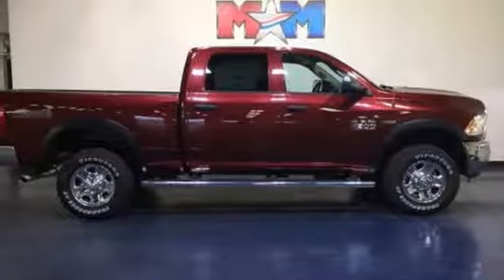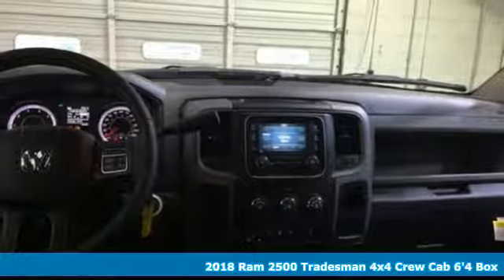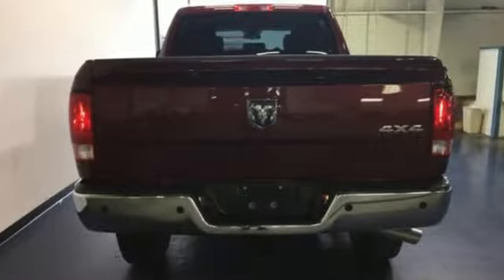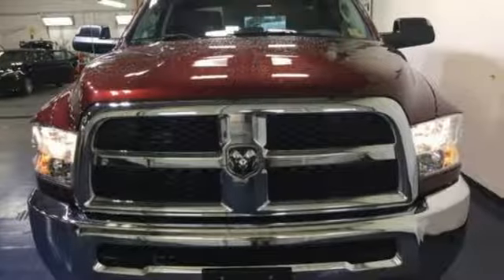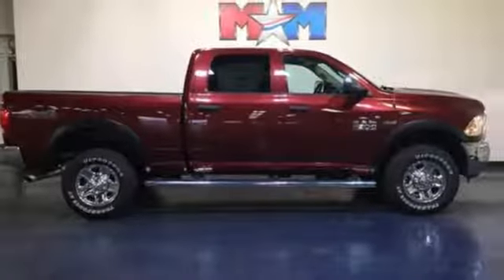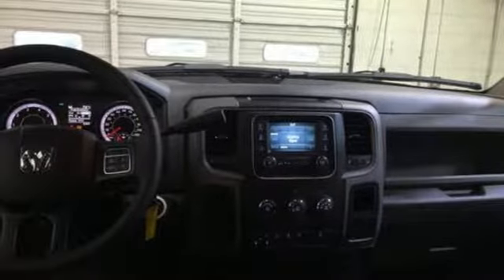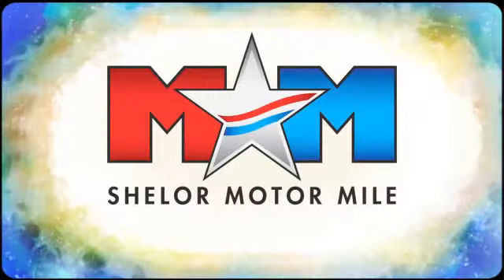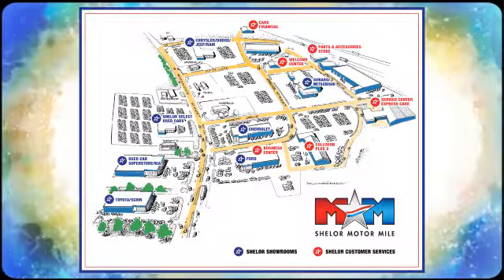New 2018 Ram 2500 Christiansburg VA Blacksburg, VA DC181278 - SOLD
Year: 2018
Make: Ram
Model: 2500
Trim: Tradesman 4x4 Crew Cab 6'4 Box
Engine: 6.4L 8 Cylinder Engine
Transmission: 6-Speed A/T
Color: Delmonico Red Pearl Coat
Stock #: DC181278
VIN: 3C6UR5CJ6JG189301
Hitch, PARKSENSE REAR PARK ASSIST SYSTEM, 4x4, iPod/MP3 Input, Back-Up Camera, OFF ROAD PACKAGE, TRANSMISSION: 6-SPEED AUTOMATIC (66RF... CHROME APPEARANCE GROUP. Delmonico Red Pearl Coat exterior, Tradesman trim. READ MORE!br /br /KEY FEATURES INCLUDEbr /4x4, Back-Up Camera, iPod/MP3 Input, Trailer Hitch. Privacy Glass, Child Safety Locks, Electronic Stability Control, Electrochromic rearview mirror, Brake Assist. br /br /OPTION PACKAGESbr /CHROME APPEARANCE GROUP Bright Rear Bumper, Tires: LT275/70R18E BSW AS, Bright Grille, Wheels: 18 x 8.0 Steel Chrome Clad, Bright Front Bumper, 18 Steel Spare Wheel, RADIO: UCONNECT 3 W/5 DISPLAY 5.0 Touchscreen Display, Overhead Console, Rear View Day/Night Mirror, GPS Antenna Input, Temperature & Compass Gauge, Integrated Voice Command w/Bluetooth, Charge Only Remote USB Port, SiriusXM Satellite Radio, For More Info, Call , 1-Yr SiriusXM Radio Service, WHEEL TO WHEEL SIDE STEPS, POPULAR EQUIPMENT GROUP Remote Keyless Entry, Carpet Floor Covering, Front & Rear Floor Mats, SiriusXM Satellite Radio, For More Info, Call , 1-Yr SiriusXM Radio Service, OFF ROAD PACKAGE Front Performance Tuned Shock Absorbers, Offroad Decal, Black Wheel Flares, Transfer Case Skid Plate Shield, Tow Hooks, Rear Performance Tuned Shock Absorbers, ENGINE: 6.4L HEAVY DUTY V8 HEMI W/MDS GVWR: 10,000 lbs, 11.50 Single Wheel Rear Axle, 180 Amp Alternator, ANTI-SPIN DIFFERENTIAL REAR AXLE, PARKSENSE REAR PARK ASSIST SYSTEM, POWER BLACK TRAILER TOW MIRRORS Trailer Tow Mirrors, Exterior Mirrors Courtesy Lamps, Exterior Mirrors w/Supplemental Signals, TRANSMISSION: 6-SPEED AUTOMATIC (66RFE) (STD). br /br /EXPERTS REPORTbr /Approx. Original Base Sticker Price: $46,400*. br /br /BUY FROM AN AWARD WINNING DEALERbr /At Shelor Motor Mile we have a price and payment to fit any budget. Our big selection means even bigger savings! Need extra spending money? Shelor wants your vehicle, and we're paying top dollar! br /br /.br / Chevrolet Ford Chrysler Dodge Jeep & Ram prices include current factory rebates and incentives some of which may require financing through the manufacturer and/or the customer must own/trade a certain make of vehicle. Residency restrictions apply see dealer for details and restrictions. All pricing and details are believed to be accurate but we do not warrant or guarantee such accuracy. The prices shown above may vary from region to region as will incentives and are subject to change. Tax DMV Fees & $597 processing fee are not included in vehicle prices shown and must be paid by the purchaser. Vehicle information is based off standard equipment and may vary from vehicle to vehicle. Call or email for complete vehicle specific information.